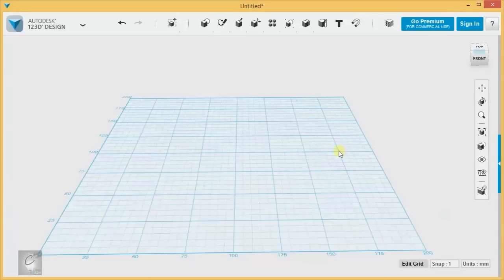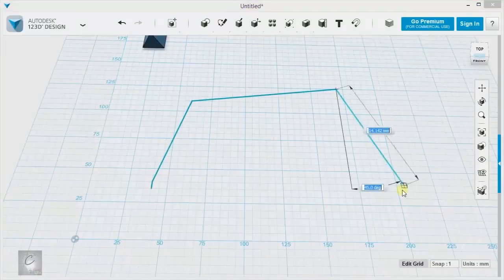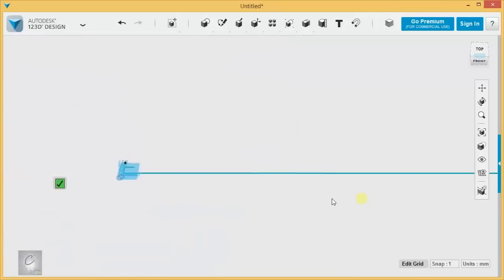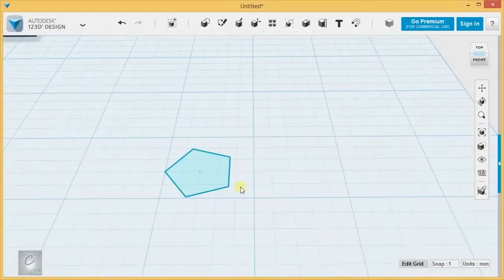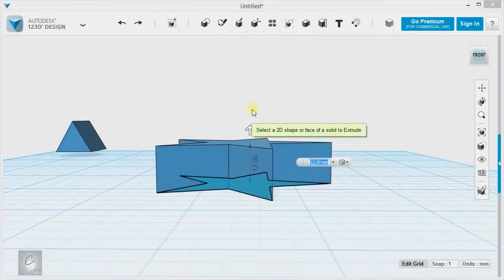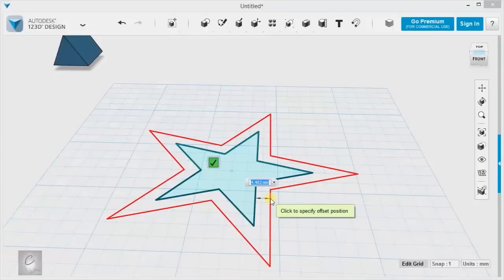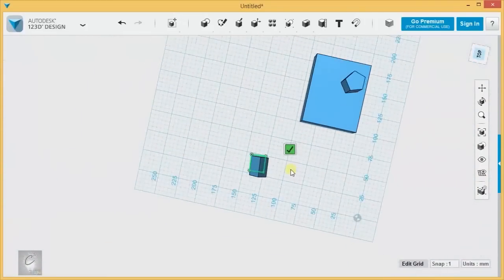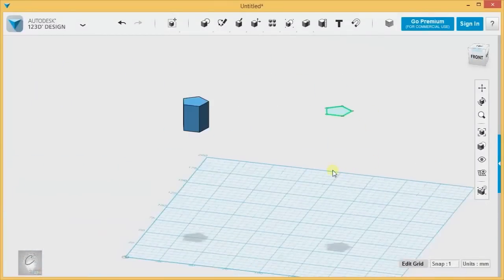123D Design Tutorial - Advanced 1/3 - More Sketching Options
This is the first video in the Advanced series for Library 21C's Intro to 3D Modeling tutorials.  This series was re-recorded to include changes to the newly updated version of 123D Design (1.755).